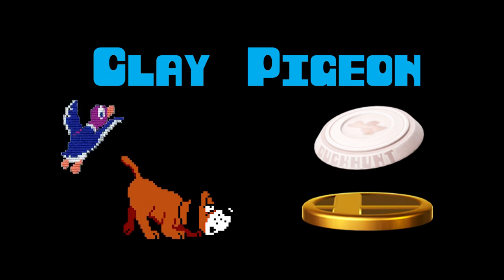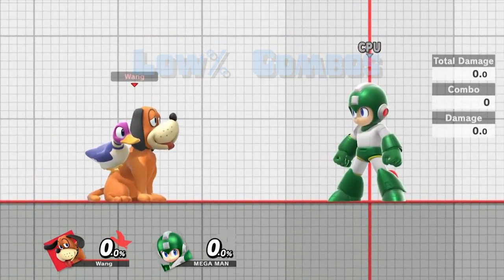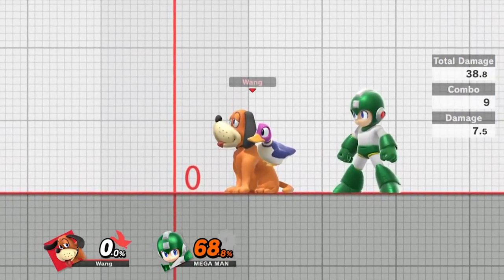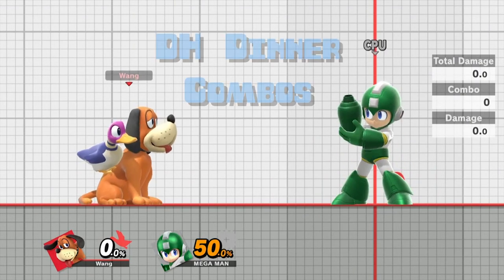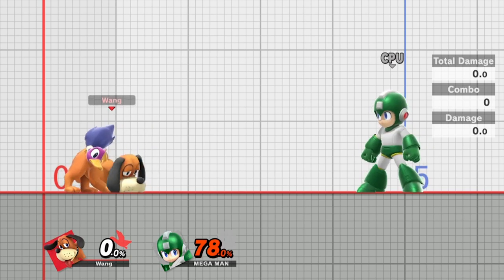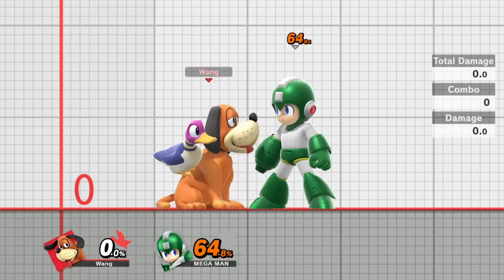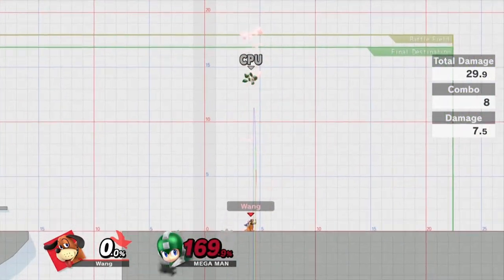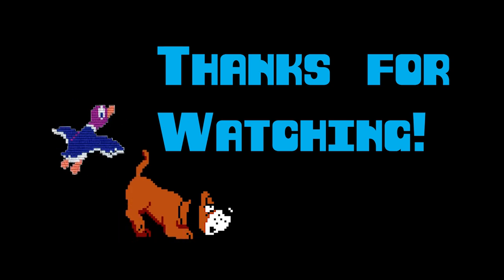Clay Pigeon Combo Guide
Don't forget to support the Come To Papa 3 compendium to get CTJP to the event! If you want to see a world class Duck Hunt player duke it out in America, this is your chance to see it happen!

You can also support the compendium by buying from the Duck Hunt Discord shop!